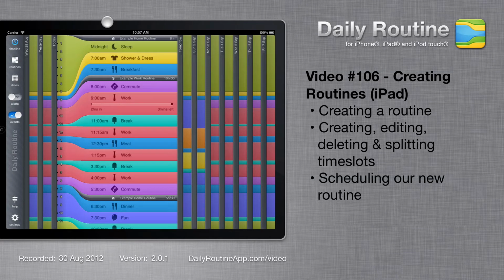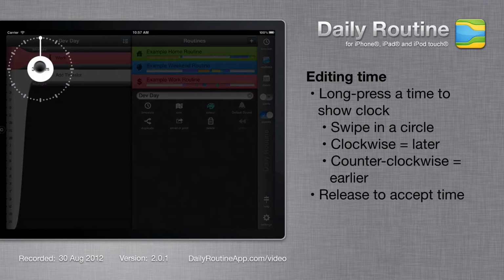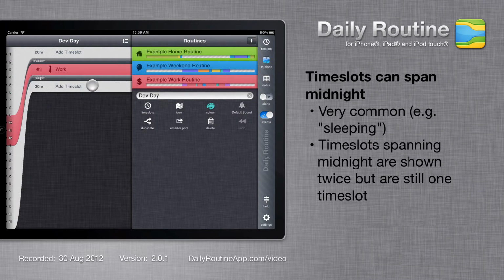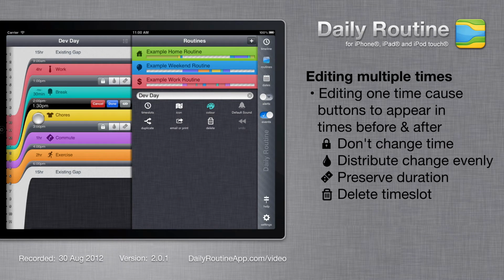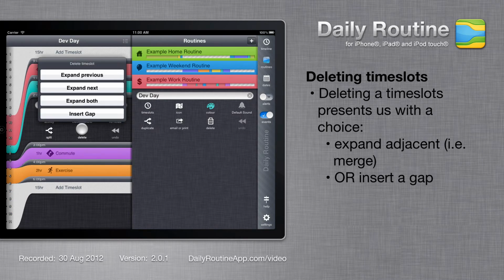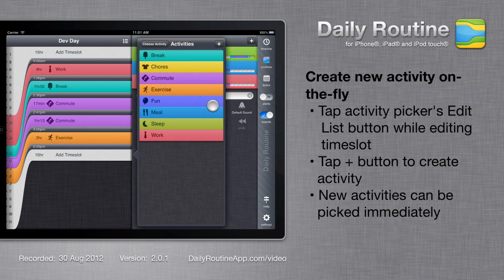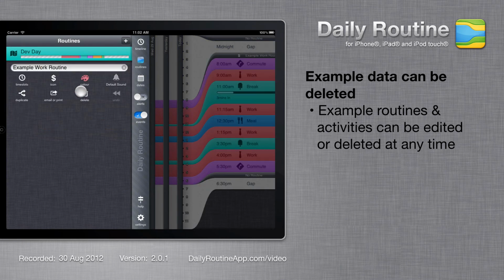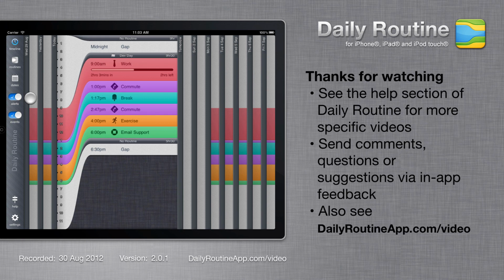Daily Routine video 106 - Creating Routines iPad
Screencast showing how to create and edit routines using version 2 of the Daily Routine app for iPad (see other videos for iPhone tutorial)